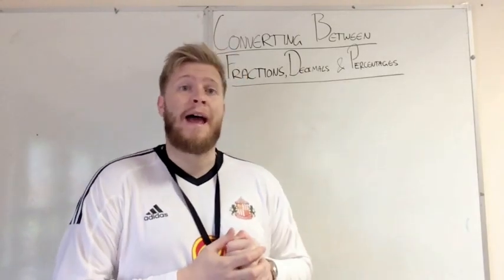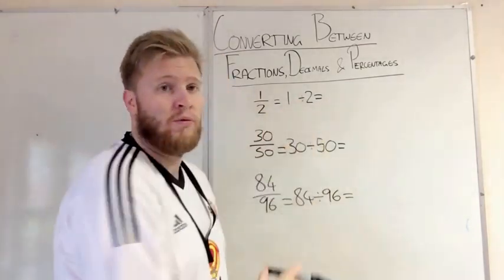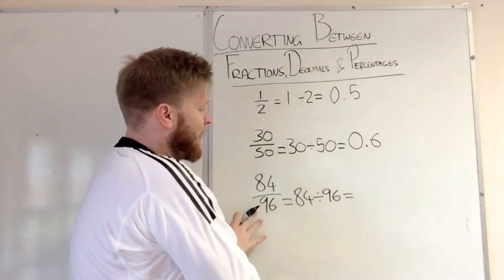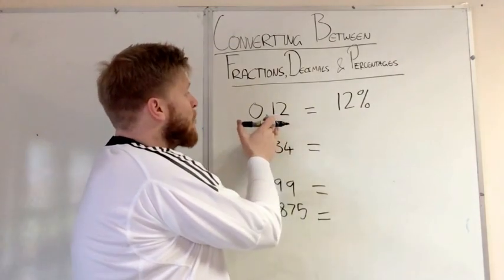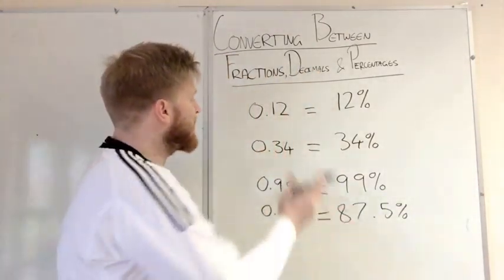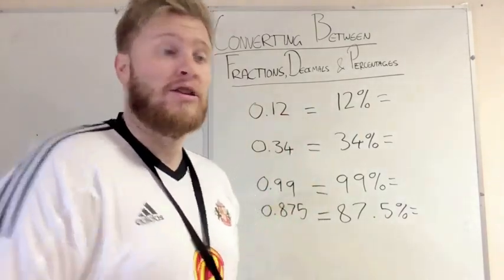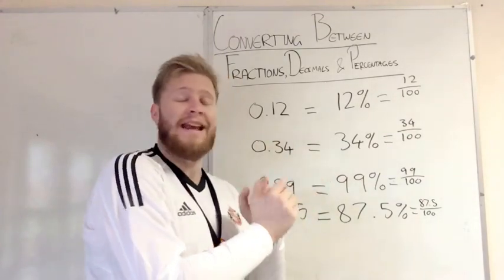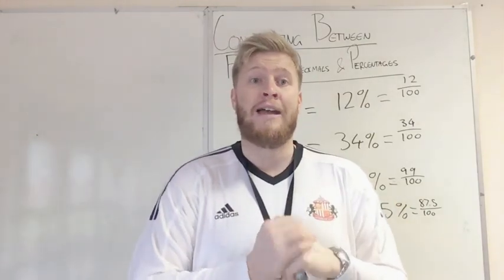Converting between fractions, decimals and percentages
This video shows you how to convert between fractions, decimals and percentages.